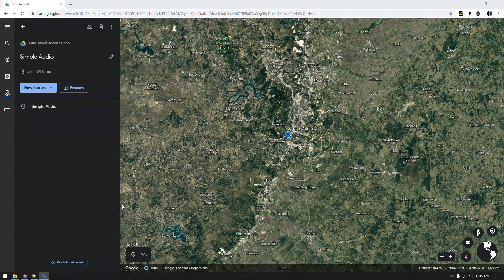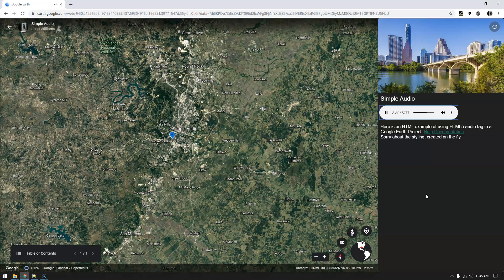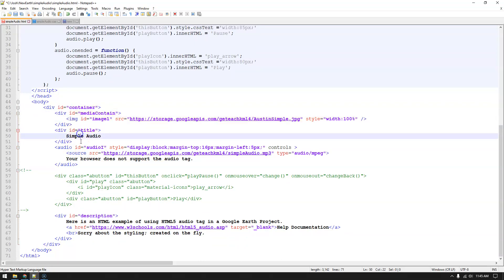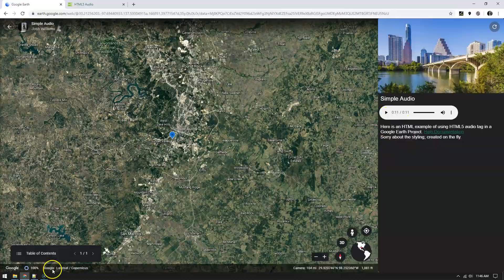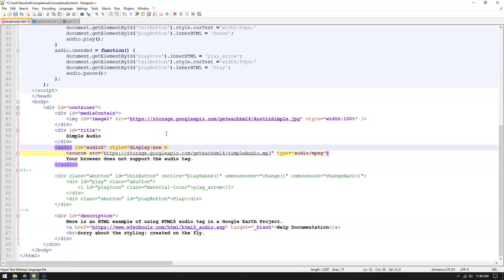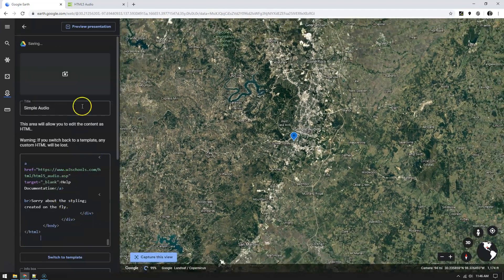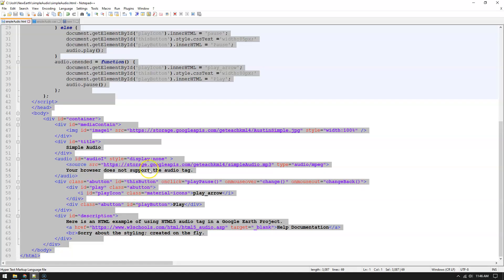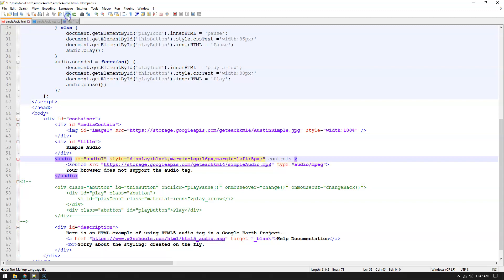Create Narrated Tour using Google Earth and HTML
Here is a simple(ish) html template for created narrated tours using Content Creation in Google Earth. Here is the source.